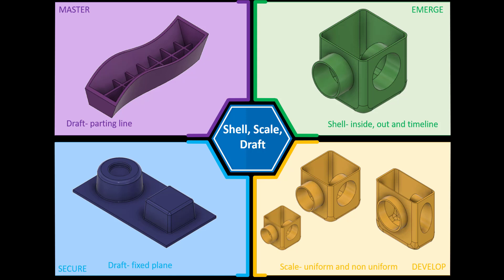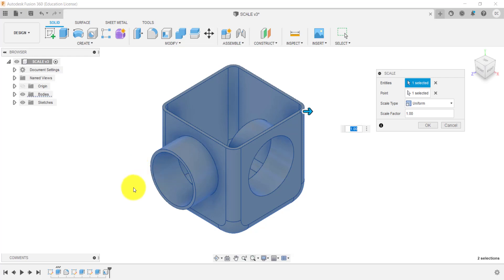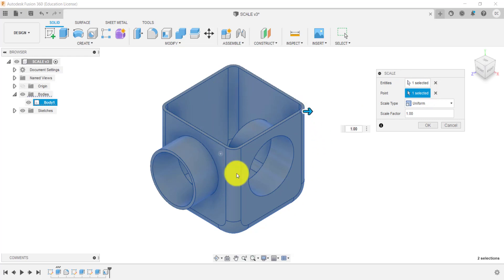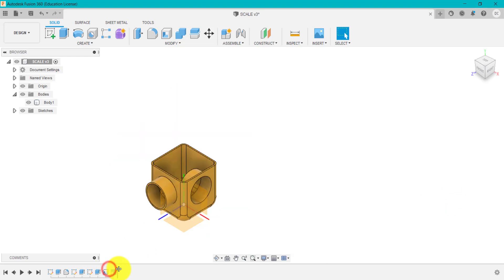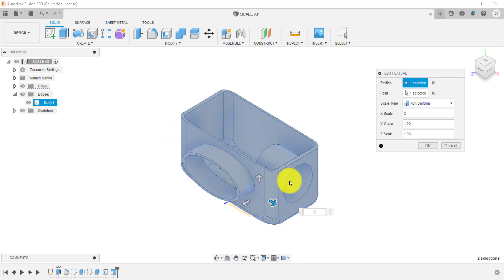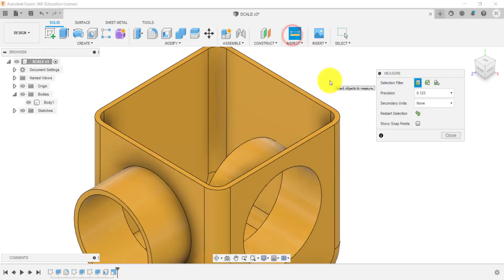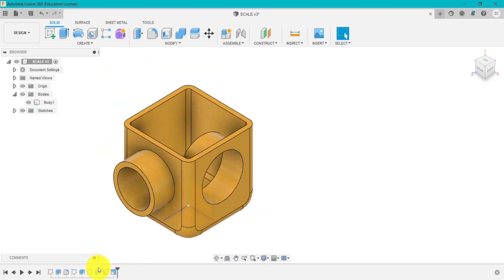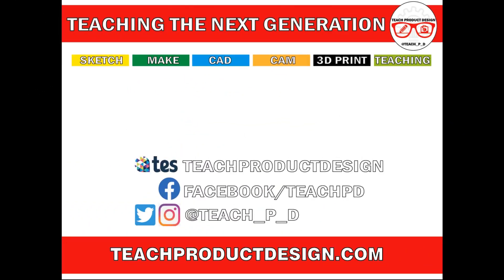FUSION 360 HOW and WHEN to use the SCALE tool...... Simple step by step. Free models.